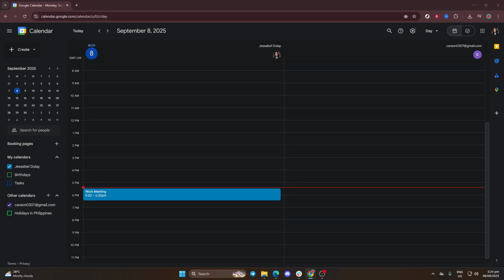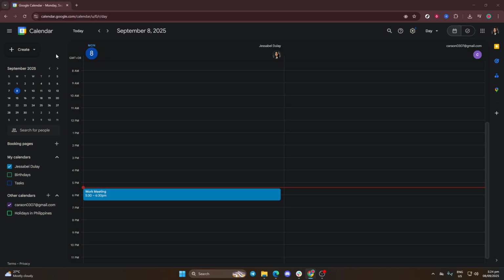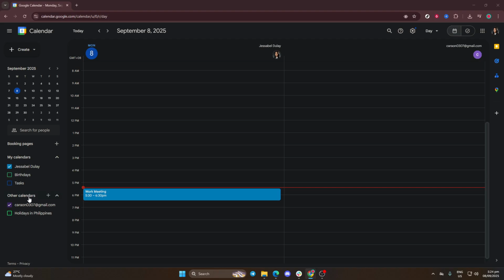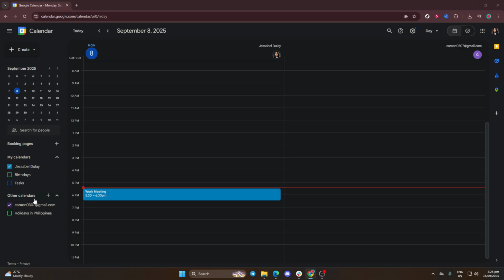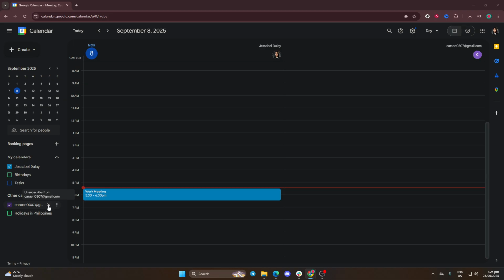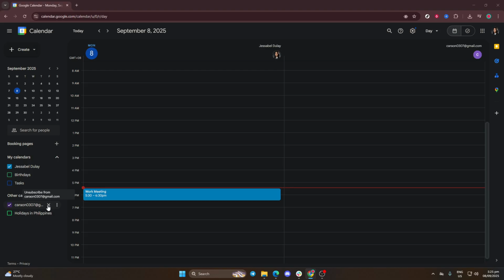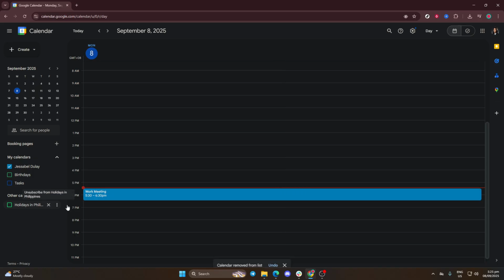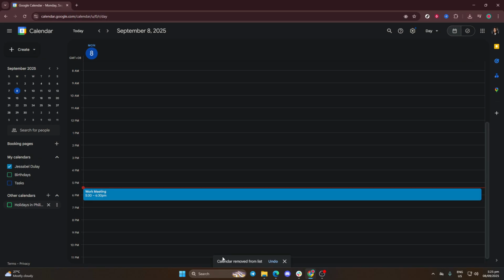How To Remove A Subscribed Shared Calendar From Google Calendar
Learn how to unsubscribe, hide, or completely remove shared calendars so your schedule stays clean and organized.

Whether it’s a work, school, or public calendar, this guide will help you manage your Google Calendar efficiently on both desktop and mobile.

✅ Watch now to declutter your Google Calendar by removing unwanted shared calendars.